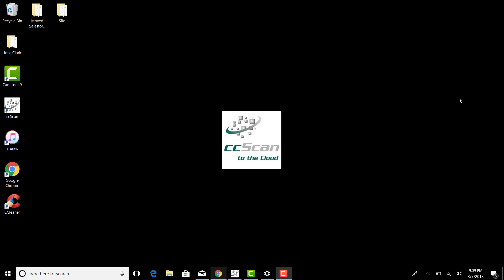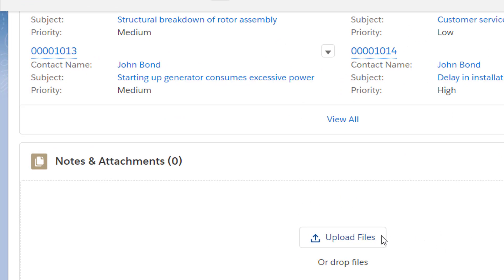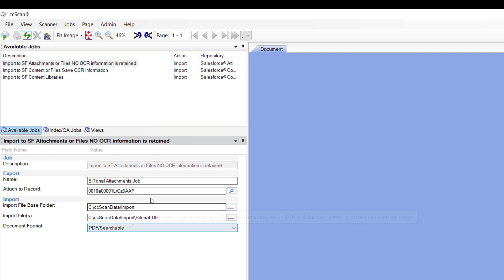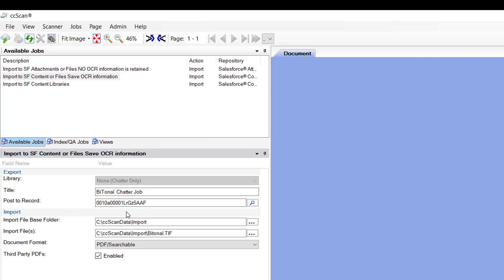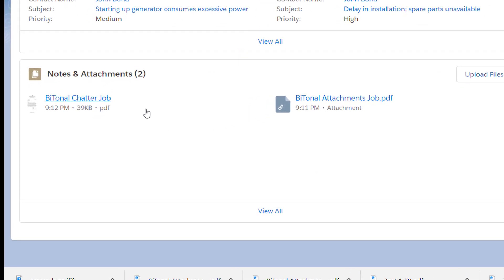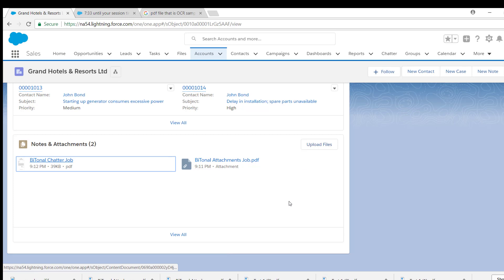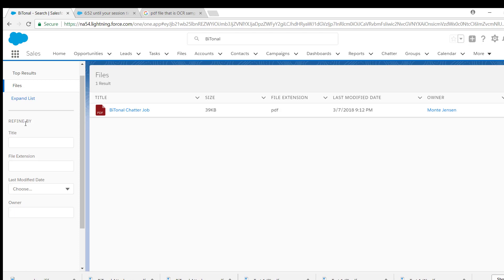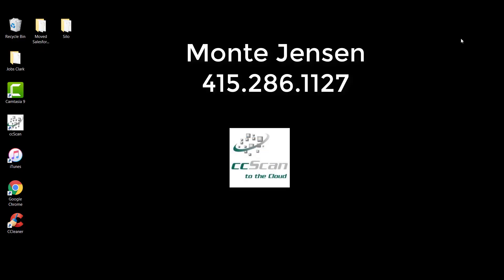Scan or Import to Salesforce and Lightning OCR Information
Scan or import files using ccScan and Salesforce Lightning and retain OCR information